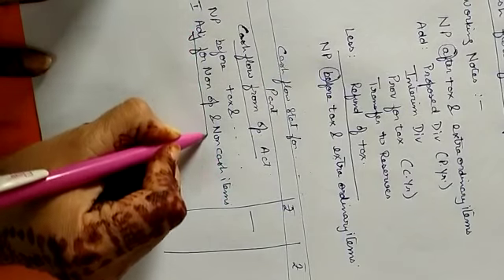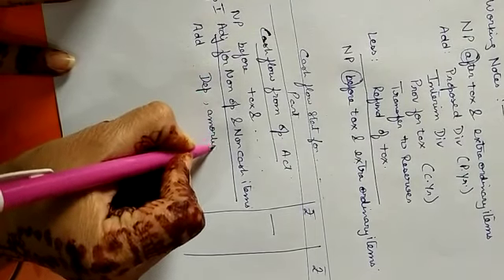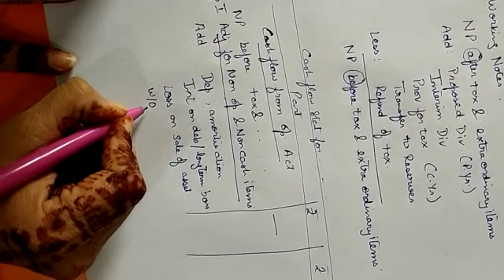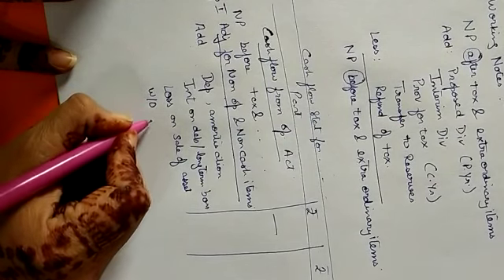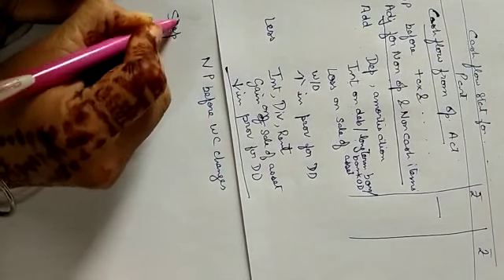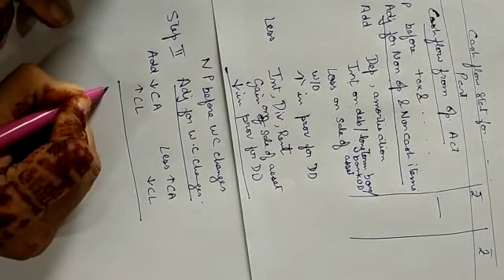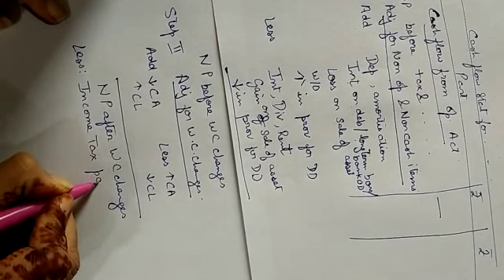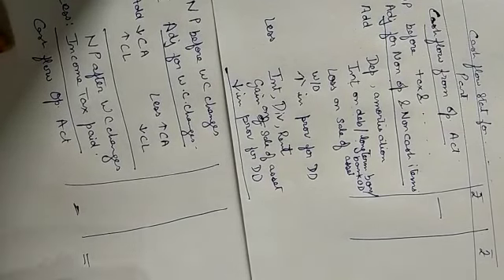cash flow statement, operating activity